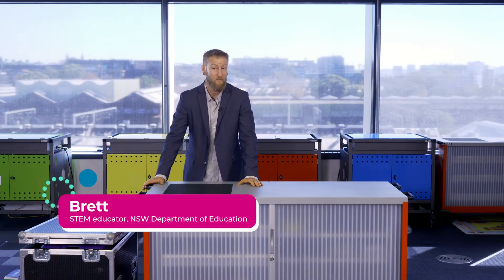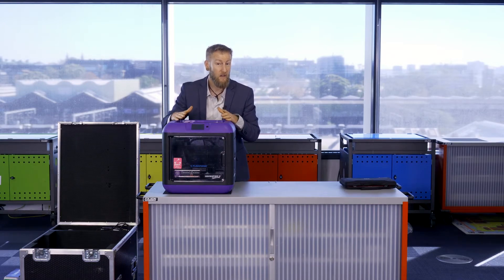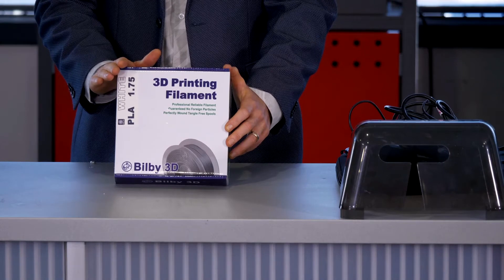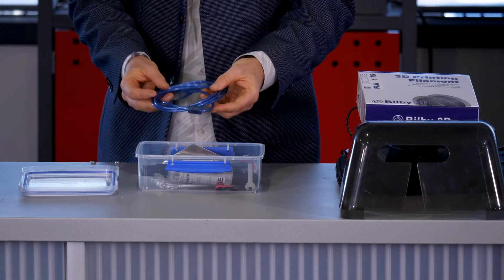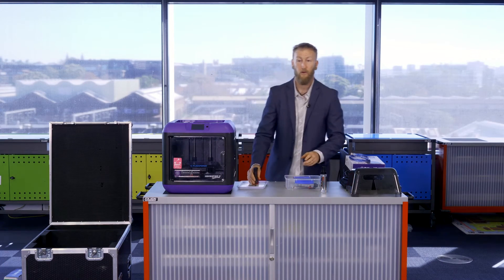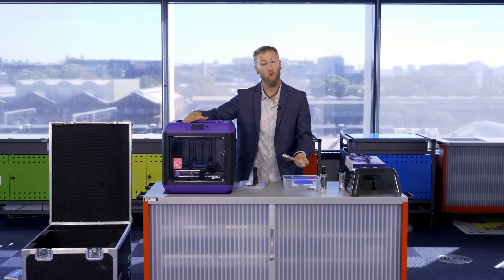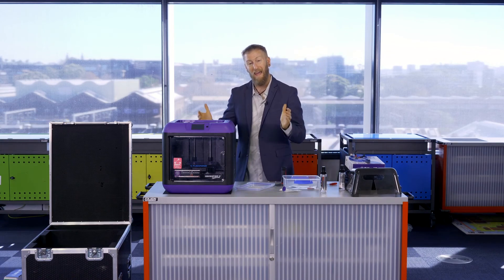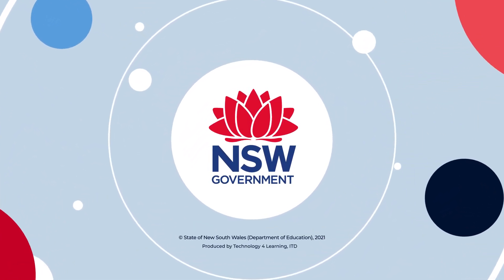3D Printing Kit Overview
What you will learn:
- Which items are in the kit
- How the items are used together
- How to move/ manage the items
- The type of plastic used & how much you should expect to get in the kit
- What to do if something is missing, visit T4L.link/stemhelp
- Common potential problems and solutions
- Some key terms associated with 3D printing